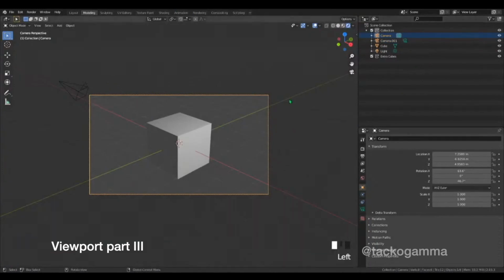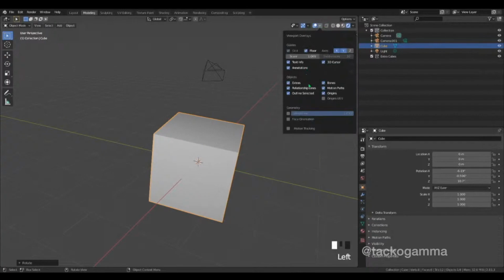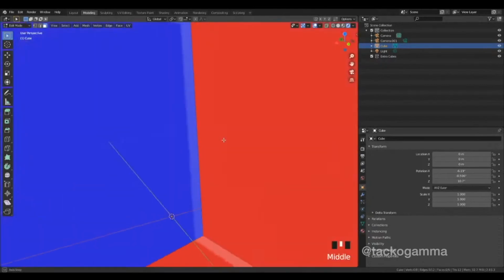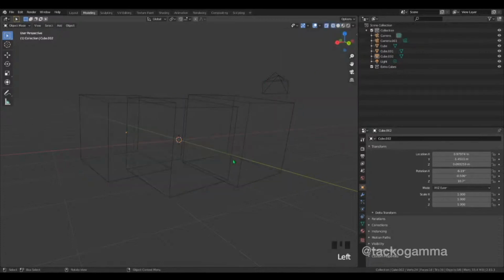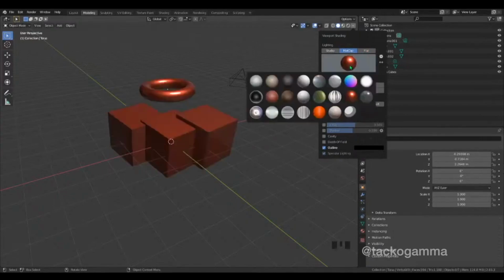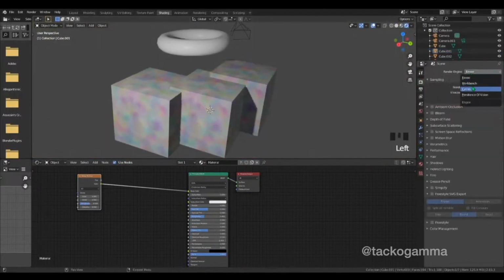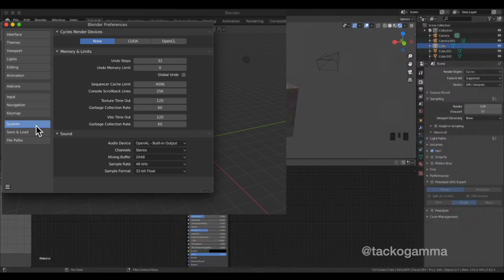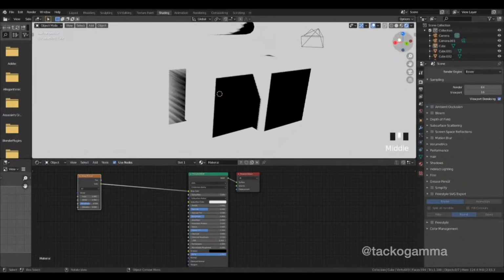About Blender - Over Explaining the User Interface Part 3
Unsure if I will continue this series. But I'm still uploading it cause I wish I had these explanations back when I started using blender. this is sort of an intro to another course I'm working on. But not all necessary to start that one. Will link once that series is complete.

If there is something you want to know about Blender, let me know,
I'll do my best to cover it.